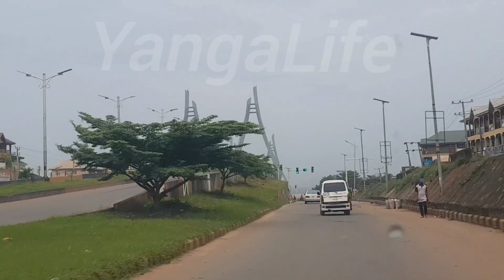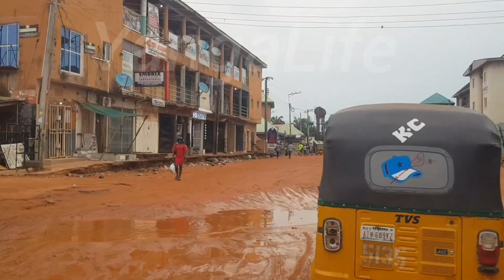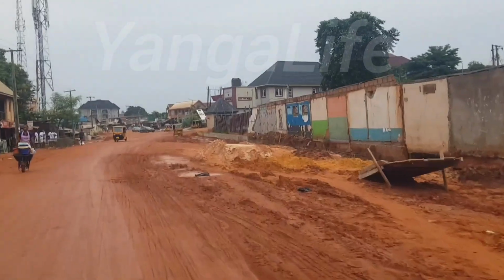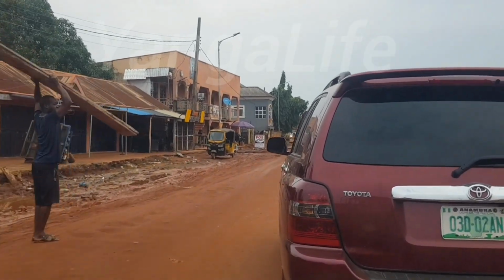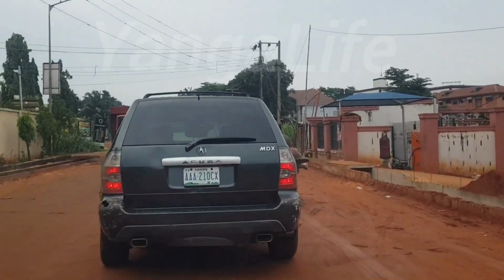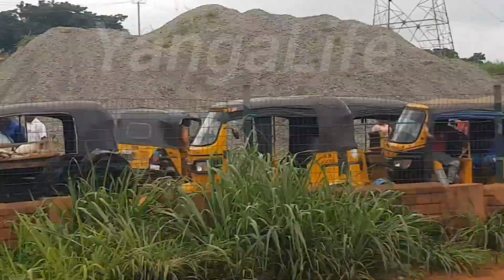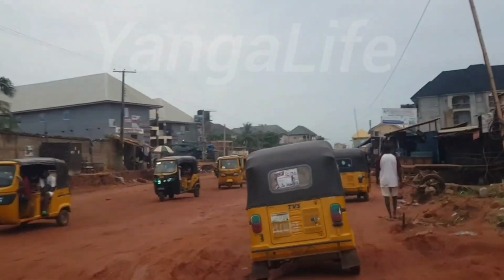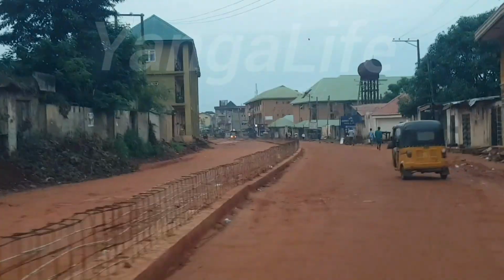Okpuno, Awka City (Road Construction) Update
The recent update in Okpuno Awka capital city of Anambra state of Nigeria

Don't forget to click on the "LIKE" & "SHARE" button for others to view. Thanks soo much.